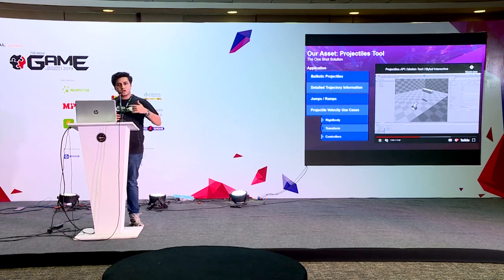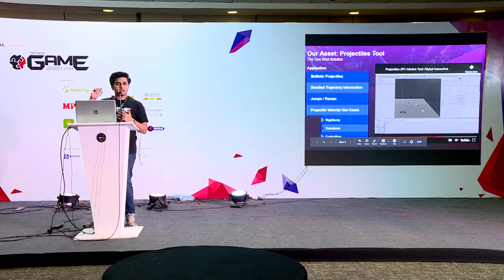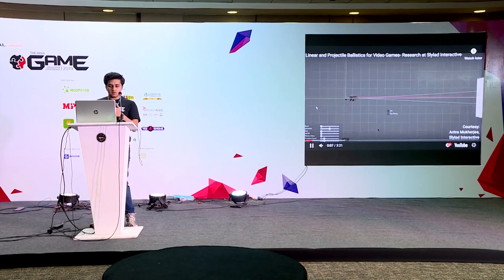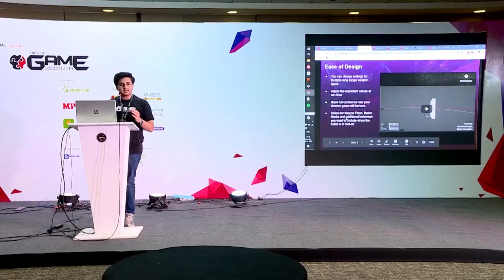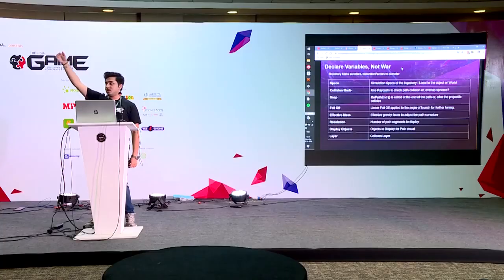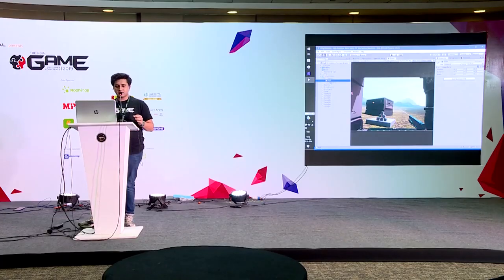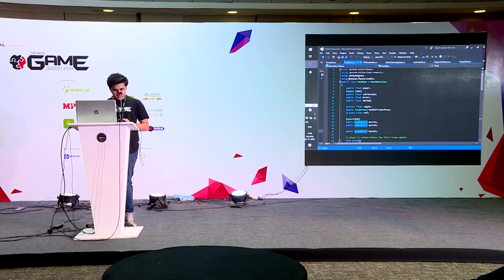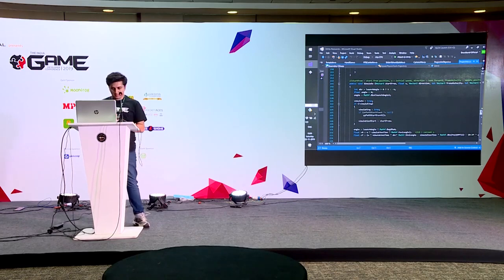Designing Complex Projectile Physics Tool in Unity - Aritra Mukherjee | Slylad Interactive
Designing Complex Projectile Physics Tool in Unity For Quick Iterations in Action Games